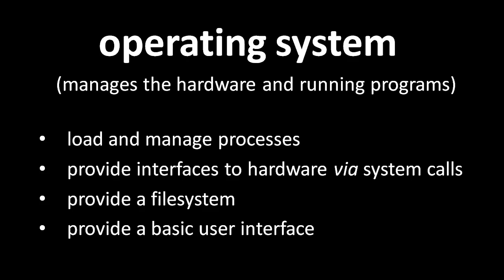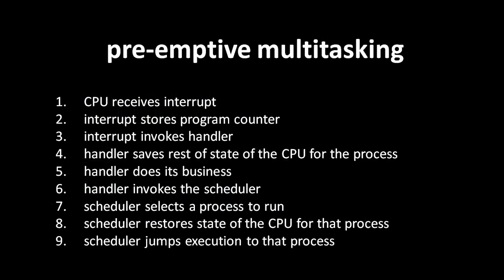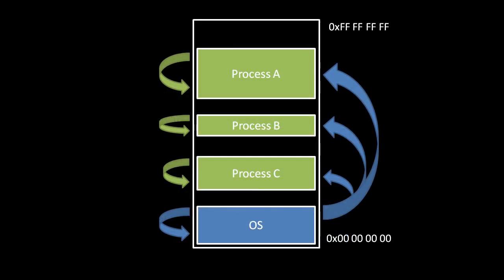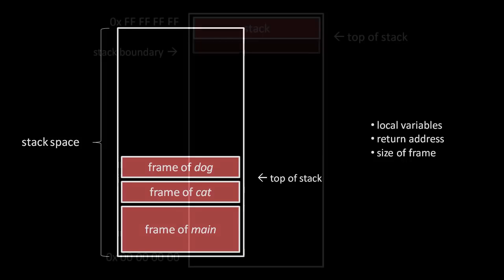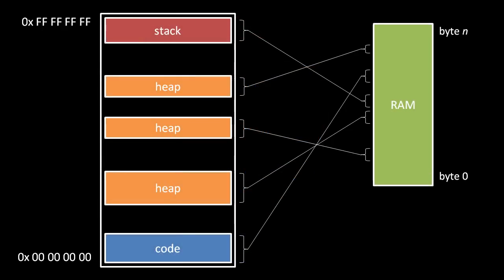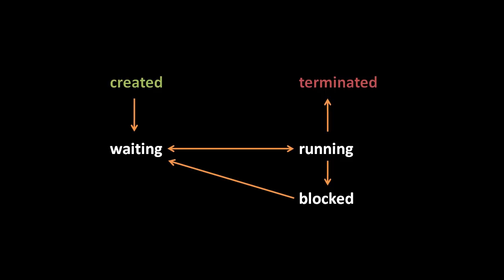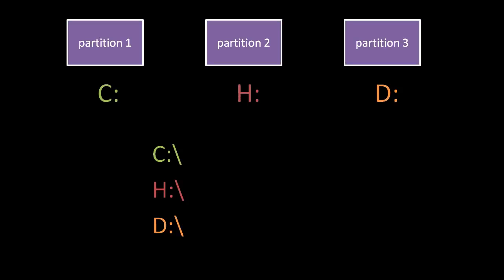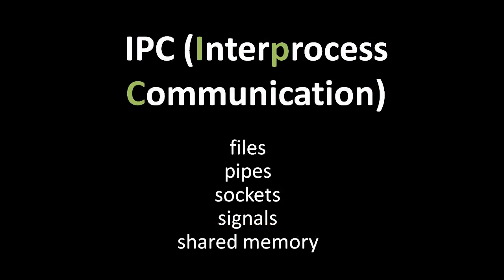Operating System Basic Knowledge ✓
Essential concepts of Operating Systems. Part of a larger series teaching programming.

More Tags:
Introduction To Operating System
Introduction To Operating System And Its Functions